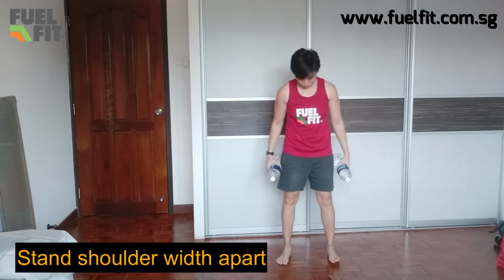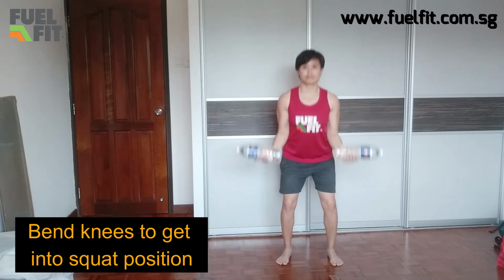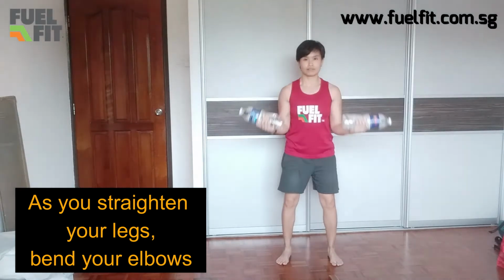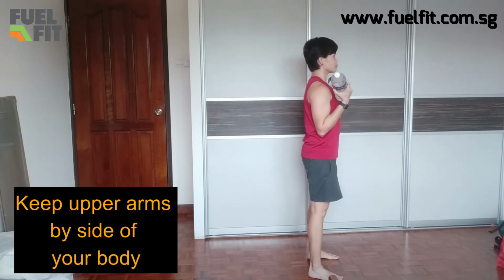Bottle Exercise - Bicep Curl Squats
1) Start by standing with feet shoulder-width apart holding a bottle in each hand with your palms facing forward.

2) Bend your knees, push hips back into a squat position.

3) As you straighten your legs, simultaneously bend your elbows to bring the bottles to the front of your shoulders, keeping upper arms by the side of your body.

Aim to do 8 to 12 reps for 3 sets.

Give the exercise a try and let us know how it went in the comments below!